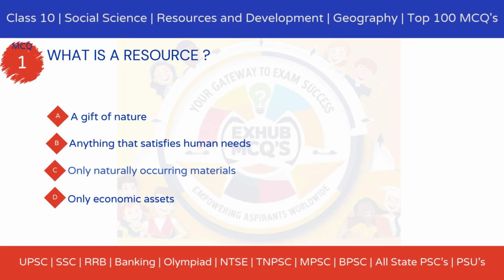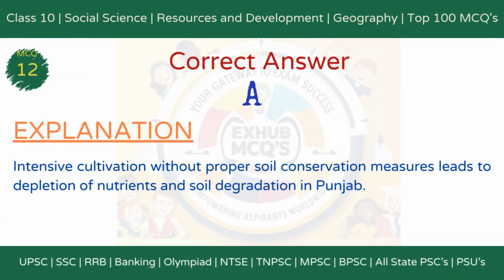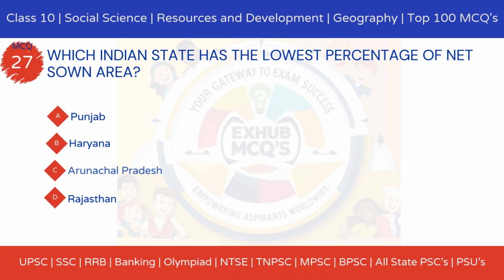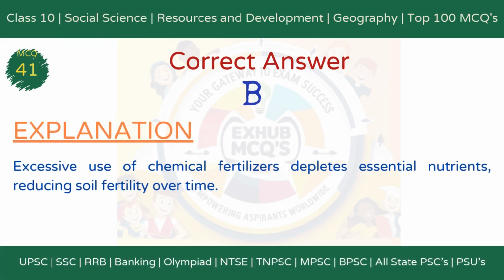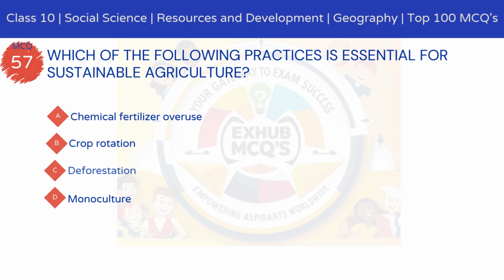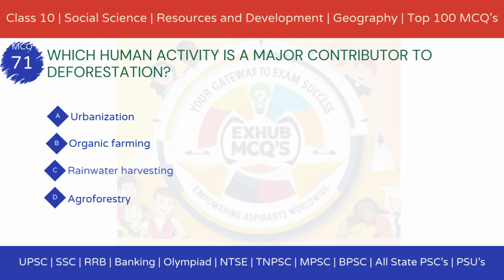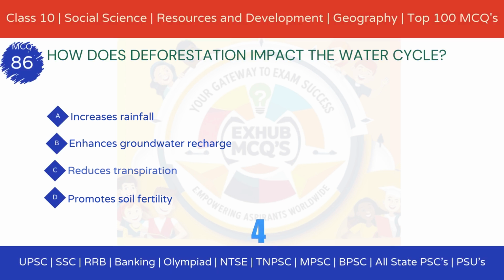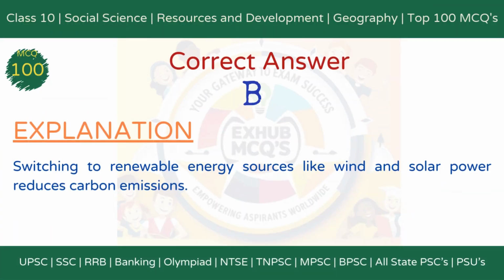Resources and Development MCQs | Class 10 Geography PYQs | One Shot Revision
Resources and Development is a key topic in Class 10 Geography, covered in CBSE, ICSE, NCERT, and State Board syllabi. This video includes Resources and Development MCQs, Class 10 Geography Important Topics, CBSE Board Exam MCQs, ICSE Geography MCQs, Social Science Important Questions, Geography Quiz for Class 10, and Free Mock Tests. Covering Contemporary India MCQs, Geography Previous Year Questions, NCERT Geography MCQs, Top 100 MCQs Geography, and One-Liner Questions for Social Science, this session is perfect for students preparing with Chapter-Wise MCQs, Most Repeated Questions in Board Exams, Geography Sample Papers Class 10, and Term-Wise Geography MCQs. Those looking for CBSE Geography Question Bank, Board Exam PYQs, NCERT Solutions Geography, and Quick Revision Geography for Boards will find this session highly beneficial.

This video also helps aspirants preparing for SSC Geography Questions, UPSC Geography MCQs, RRB NTPC Geography Questions, Banking Exam Geography Awareness, TNPSC Geography Questions, MPSC Geography Mock Test, BPSC Geography PYQs, and RPSC Geography Important Questions. It includes State PSC Geography Mock Test, General Knowledge Geography Questions, NDA Geography Previous Year Questions, CDS Geography Quiz, Olympiad GK Geography Questions, Competitive Exam MCQs Geography, Static GK Geography Questions, Railway Group D Geography Quiz, and CLAT GK Geography Questions. Additionally, this session provides Social Science MCQs, Free Online Quiz for Class 10 Students, Geography GK for Competitive Exams, Best Free Mock Test for Class 10 Students, and Geography Tricks for Competitive Exams.

Key topics covered include Types of Resources MCQs, Renewable and Non-Renewable Resources Questions, Resource Conservation MCQs, Land Use Pattern MCQs, Soil Types in India MCQs, Land Degradation Causes and Solutions, and Sustainable Development MCQs. You’ll also find Resource Planning in India Quiz, Soil Conservation Methods MCQs, Water Conservation MCQs, Deforestation and Afforestation MCQs, Desertification and Land Degradation Quiz, River Water Disputes MCQs, Forest Resources MCQs, Agriculture and Land Use MCQs, Renewable Energy MCQs, and Human-Made Resources Quiz. Whether you need Class 10 Geography Chapter Wise Test, CBSE Board Exam Resources PDF, Best Study Strategy for Class 10, NCERT Class 10 Geography Summary, or Social Science Syllabus, this video will help you.

For CBSE, ICSE, and State Board students, we provide NCERT Based Questions for Class 10, Maharashtra Board Geography MCQs, Karnataka Board Geography Quiz, Tamil Nadu Board Geography Questions, Rajasthan Board Geography Important Questions, MP Board Geography MCQs, West Bengal Board Geography PYQs, Board Exam Previous Year Papers, and Important Maps for Class 10 Geography. This session also covers Class 10 Geography Revision Notes, Social Science Important Topics, CBSE Sample Papers Geography, Expected MCQs for Board Exams, NCERT One Shot Revision Geography, Class 10 Social Science Marathon Session, and Last Minute Preparation for Board Exams. This will help students preparing for CBSE Chapter-wise MCQs, NCERT Based MCQs for All Competitive Exams, Best Books for Class 10 Geography, Board Exam Geography Question Bank, Subject-Wise Important MCQs for Class 10, and Most Expected Questions for Class 10.

Students looking for Best YouTube Channel for MCQs, How to Score High in Geography, Exam Tricks for Class 10 Social Science, Most Difficult Questions in Geography, Last 10 Years Geography PYQs, Class 10 Social Science Important Topics, Quick Revision Geography for Exams, Best Study Resources for Board Exams, and Class 10 Geography Term 2 MCQs will find this session useful. You will also get CBSE Blueprint for Geography, Best Study Plan for Class 10 Geography, NCERT Class 10 Geography Complete Syllabus, SSC and UPSC Geography Most Asked Questions, 10-Minute Revision for Board Exam, Free Online Learning Platform for Students, Toppers Study Guide for Geography, CBSE Board Exam Geography Notes, Free Online MCQs Test for CBSE Board, and Class 10 Social Science Question Bank.

Resources and Development MCQs Class 10 Geography One Shot Revision

Multiple Choice Questions Resources and Development

Class 10 Geography Chapter 1 MCQs Important Questions for Exams

Resources and Development NCERT Based MCQs

Top 100 MCQs Resources and Development

Class 10 Geography Full Chapter MCQs CBSE Exam Special

Resources and Development Class 10 Geography NCERT One Shot

Geography Class 10 Chapter 1  MCQs PYQs and Mock Test

Class 10 Social Science Free Mock Test & Quiz

Class 10 Geography Important MCQs | Resources and Development | Complete Board Exam Prep